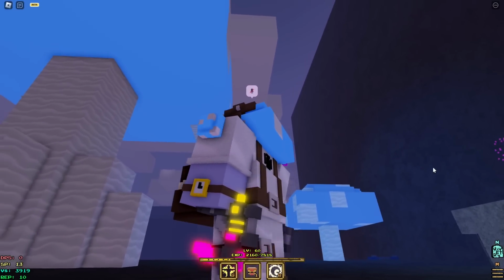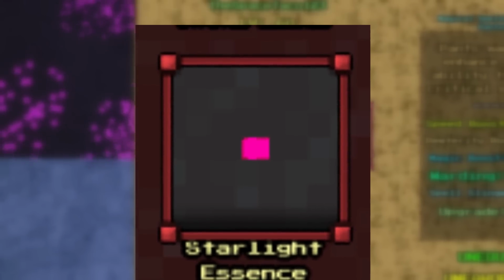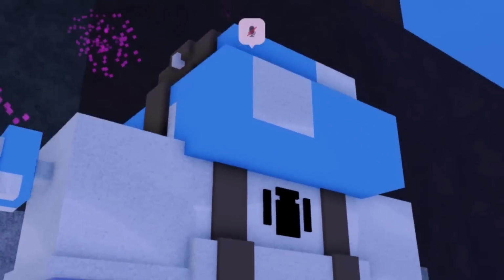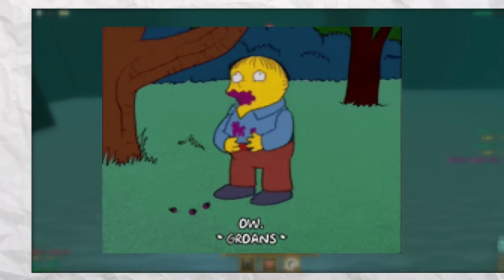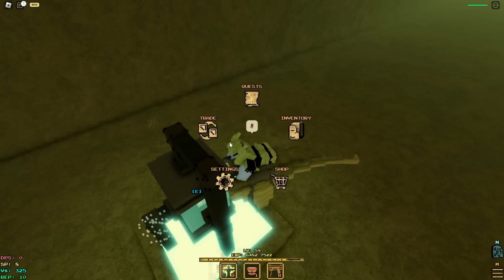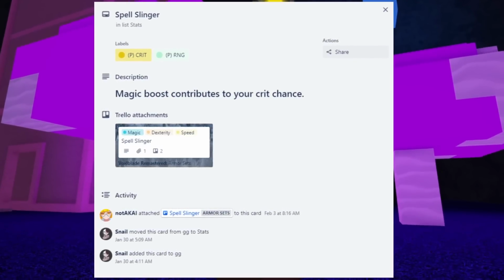EXPLODING STARS?! *TIER 5* STARLIGHT BOMBER SPELL SLINGER Build In Voxlblade Remastered!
(codes in description) terrorista

Title 💭 : EXPLODING STARS?! *TIER 5* STARLIGHT BOMBER SPELL SLINGER Build In Voxlblade Remastered!

Rifti Beats 🎵 :
Naruto Main Theme (Trap Remix) - YouTube
One Piece - Luffy's Awakening Theme // Hip Hop / Trap Remix
Attack on Titan - Footsteps of Doom // Hip Hop / Trap Remix
Bleach - Clavar La Espada (Hip Hop / Trap REMIX)

Tags 🏷️ : TheSpaceTaco123, Tako, Roblox, New Roblox Games, New Games On Roblox, Upcoming Games On Roblox, Best Upcoming Games On Roblox, RPG Games On Roblox, MMORPG Games On Roblox, Voxlblade Release, Voxlblade, Voxlblade Roblox, Voxlblade Guide, Voxlblade Best Build, Voxlblade Blasters